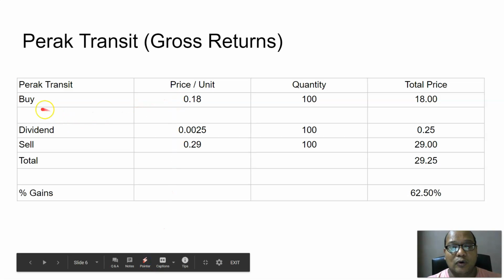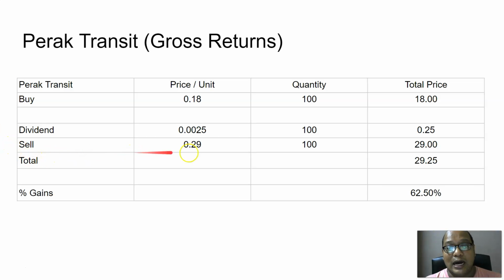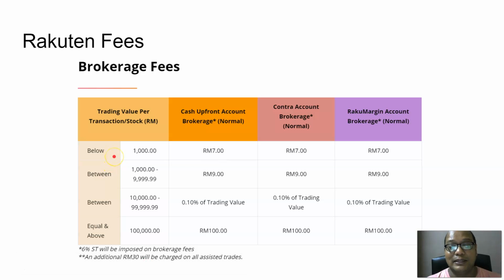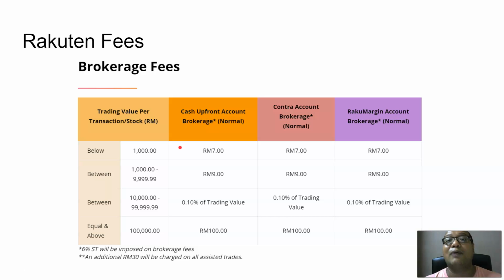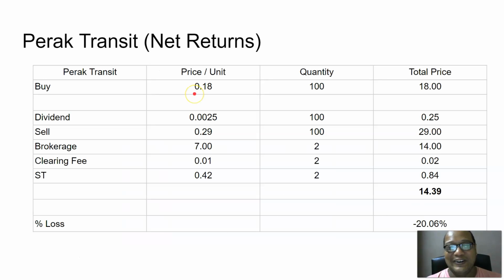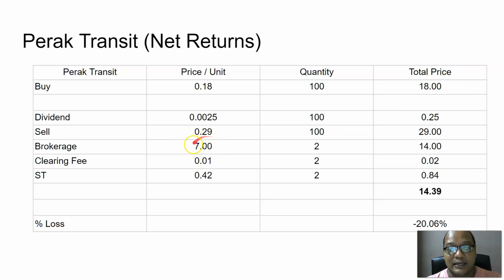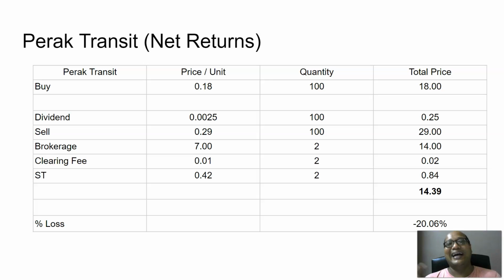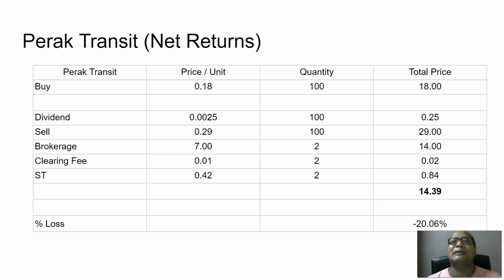Rakuten Trade Fees : How much Trading Fees per Trade ? (Investing in Bursa Malaysia)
In this Video We Shall Discuss A little bit on Rakuten Trade Fees on the Rakuten Trade or Rakuten Trading Platform. As an investor trading stocks or trading shares could be very expensive if we often trade a share. so in this Rakuten Trade Tutorial Series, We shall be covering the Rakuten Trade fees for you to see. We also have other videos on Rakuten trade Account Opening and How to Buys Stocks Malaysia using Rakuten Trade

About Funny Finance Guy (Financial Education System)
Trying ways in Solving Money Problems amidst the uncertainties which are happening to our economy. I am sure you have search may ways to on Way to Make Money Online 2021 or How to Make Money Online 2021 or Best Stock to Buy Now or even Top Stocks to Buy Now and Stocks to Buy

Overall we can see that Stocks is an asset class that can help increase your wealth and build passive income but at the same time if done wrongly, you can even lose money. Buyers beware !!

That is where I come in on Funny Finance Guy as your friendly Financial Analyst which will help you in your journey on How to Invest in Malaysia. In this channel we will look at the different Robo Advisor Malaysia offered here in Malaysia may it be Wahed Invest Malaysia or Stashaway Invest Malaysia. Having said that, the focus of this channel will be Bursa Malaysia Tutorial, Bursa Malaysia Stock Tips and How to Invest Malaysia. This Channel will be dedicated on Financial Education finding things like Growth Stocks or Best ETF 2021 on KLCI Index or Bursa Malaysia

In boleh memberi idea-idea bagaimana buat Business Online Dari Rumah dan menjadi Pelabur Global dengan pelaburan Saham.